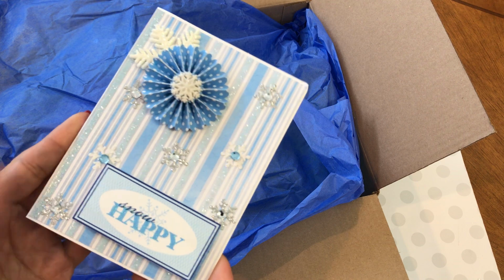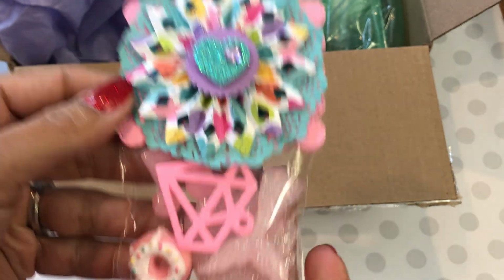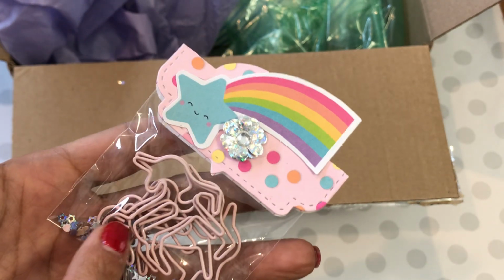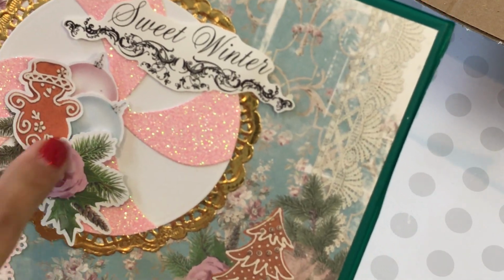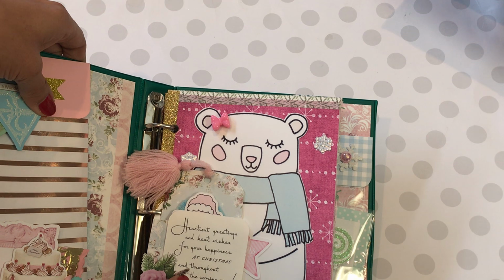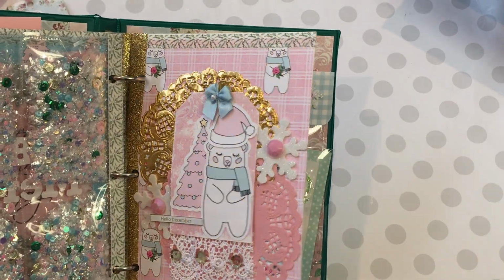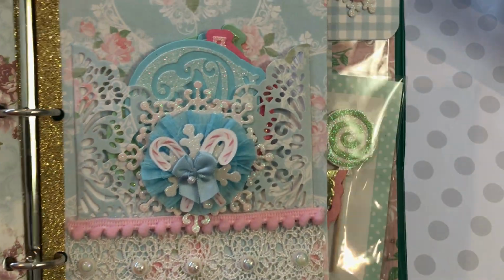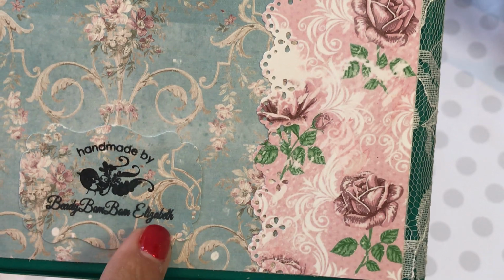Happy Mail!! From Elizabeth & Miss Eddie Blue!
Thank you so much, ladies!!! Super sweet happy mail!!! I love EVERYTHING!!! Amazing and talented ladies!!

Happy Holidays!! Hugs, Erica

 Mailing Address
Erica Fields
5200 Dallas Highway
Suite 200-246